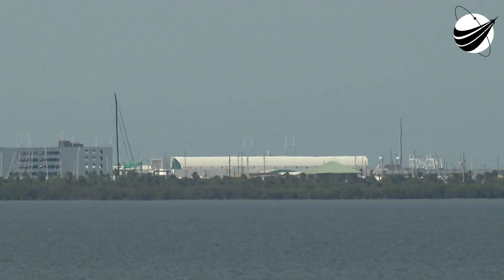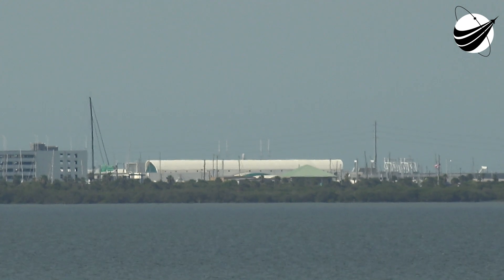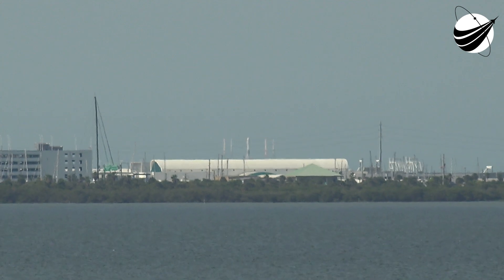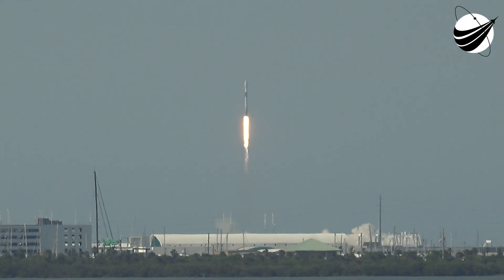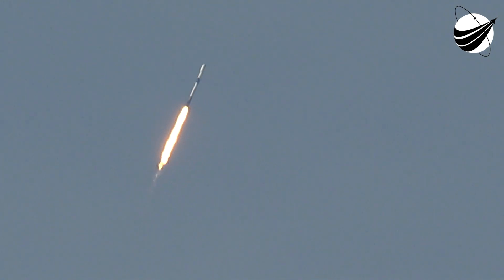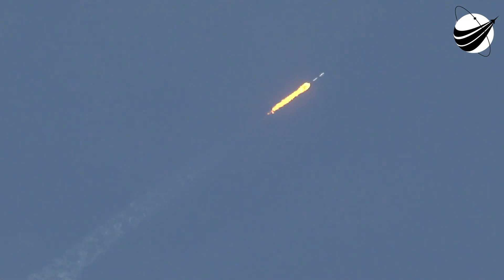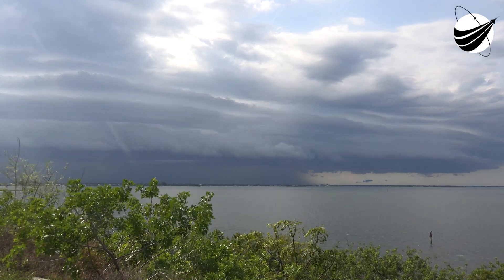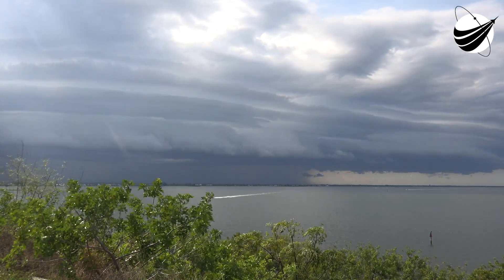SpaceX - NileSat-301 Launch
This is the view "you" would see if stopped on top of hwy 520 bridge. No tracker for this launch. Ed's Tracker will be back for CRS-25. We are a US disabled veteran run, non-profit video production company whose mission is to bring other disabled US Veterans to witness a launch, experience US Space History and become part of our report. Our nonprofit 501(c)(3) is 100% tax deductible, just go to our webpage and find our Donate button. You can help change the life of a US Veteran.